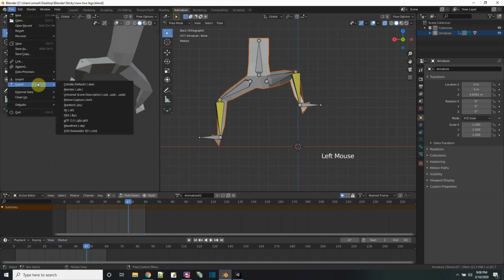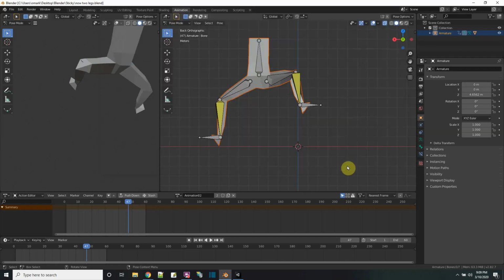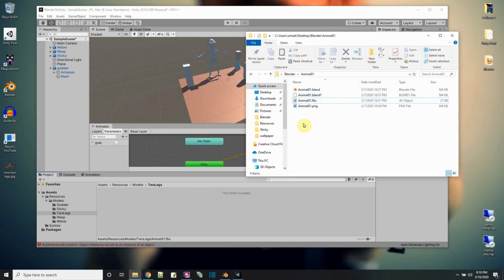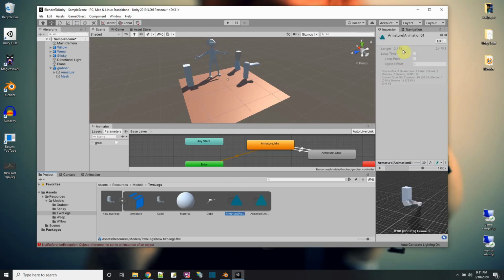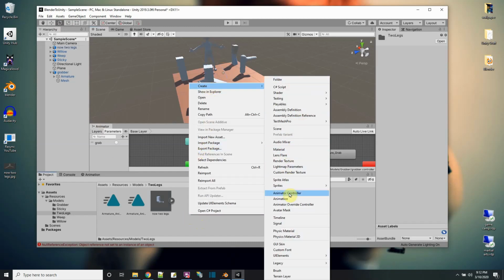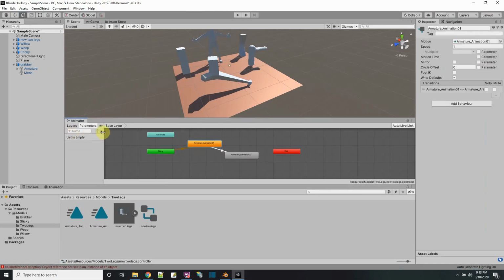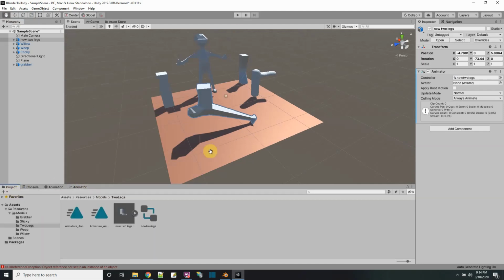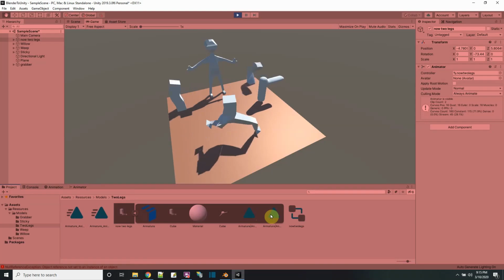Extract Animations from an FBX file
FBX files are imported into Unity 2019.3 for models and animation purposes. The animations may be packed into the FBX. When the animations are packed in the FBX, you cannot edit any of the properties. So how do you get the animations out? Easy - select the animation in the FBX in the assets folder and press CTRL-D.